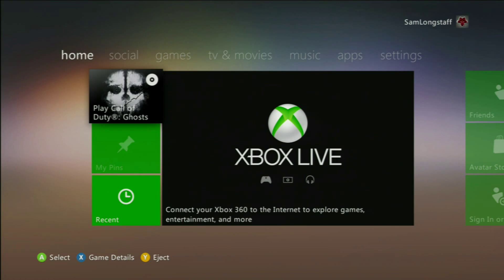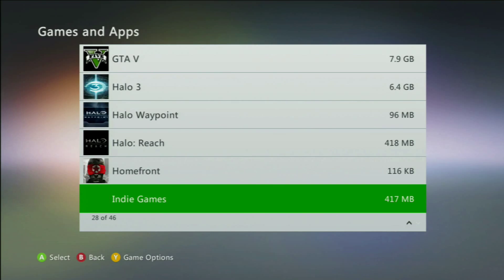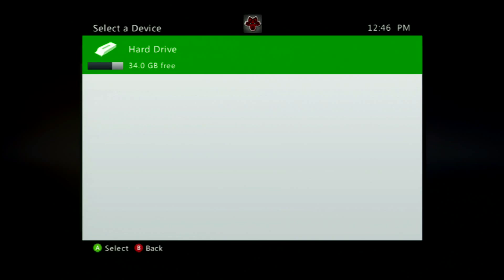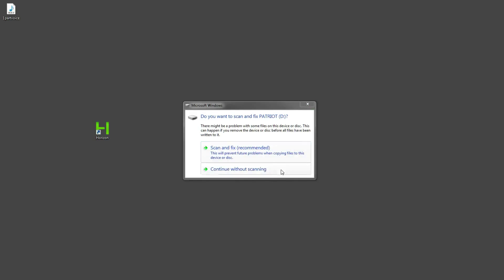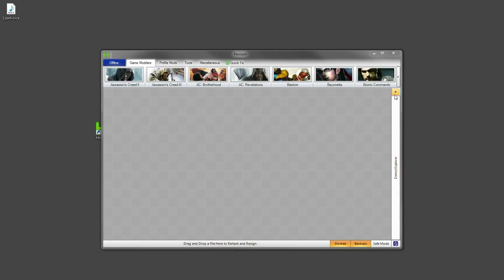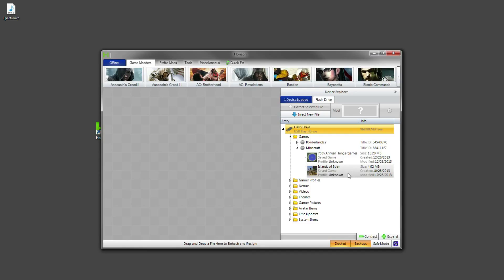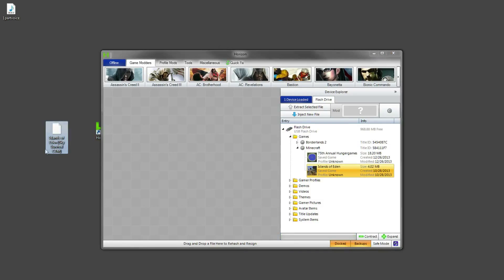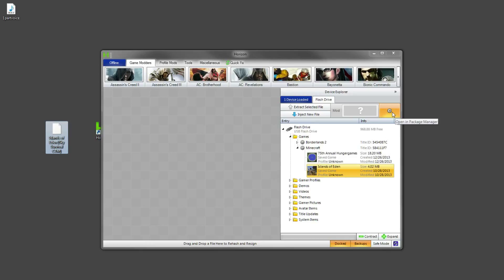Tutorial - Moving Xbox Minecraft Saves to PC